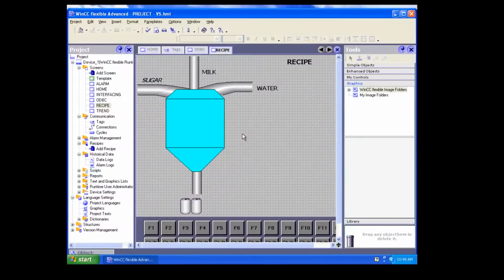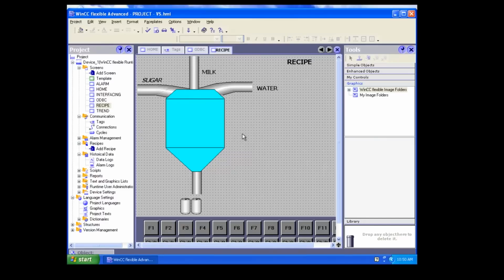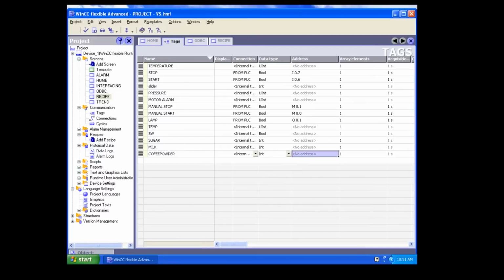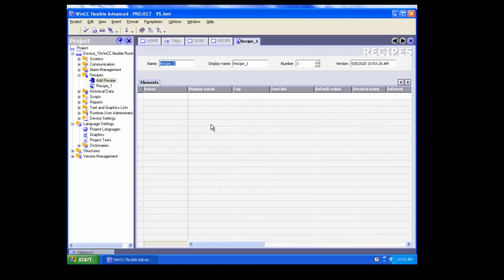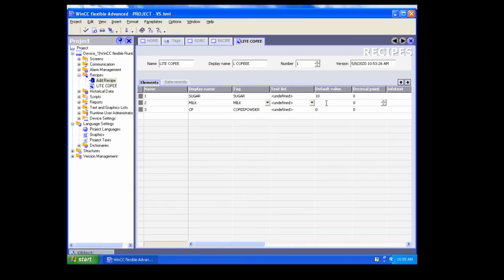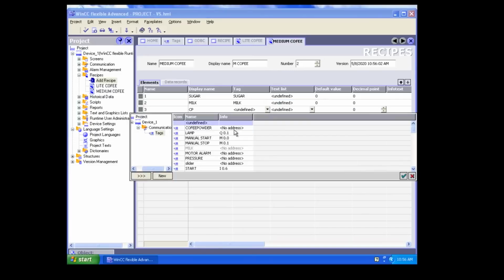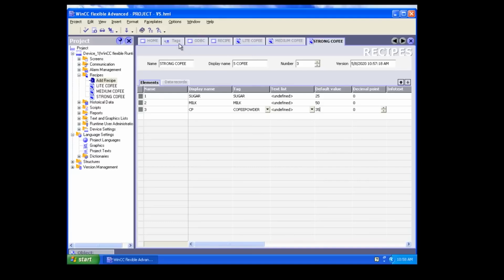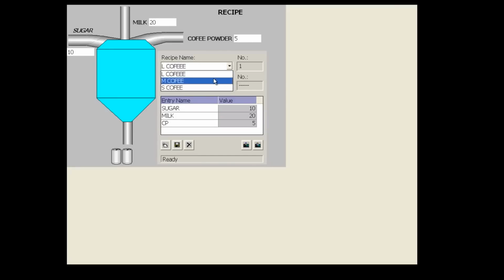SCADA Training Course 20 What is SCADA Recipe Coffee Making Machine Exa Full HD